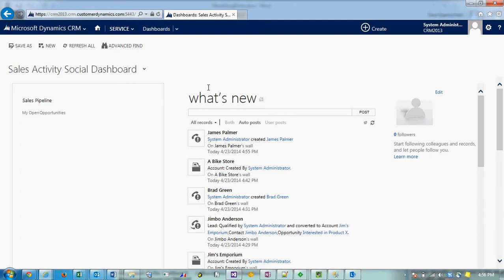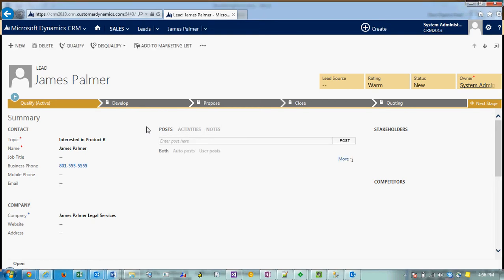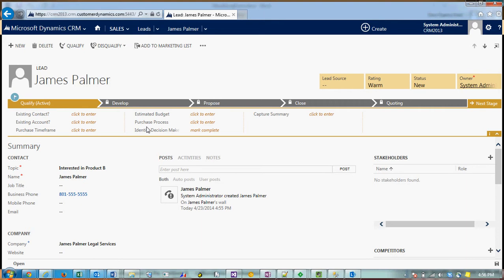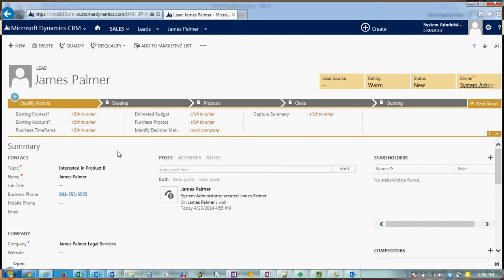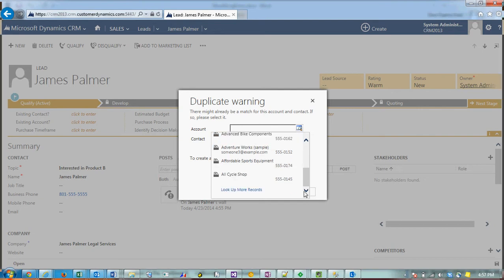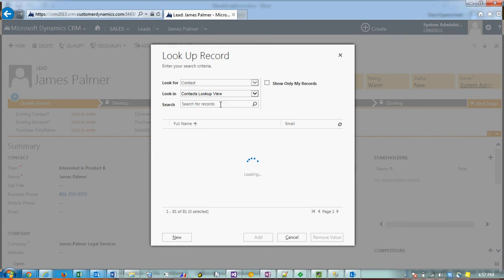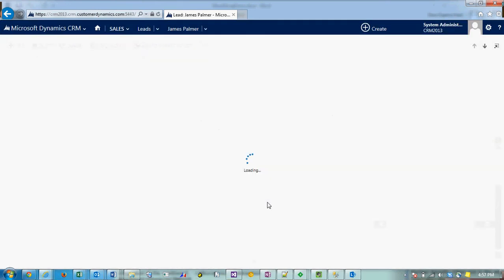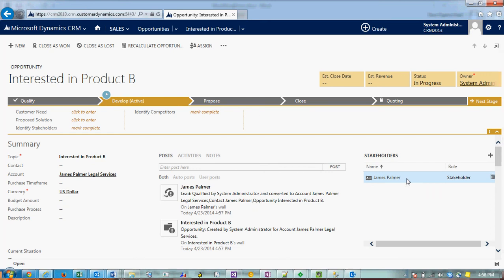How to Convert a Lead into an Opportunity in CRM 2013